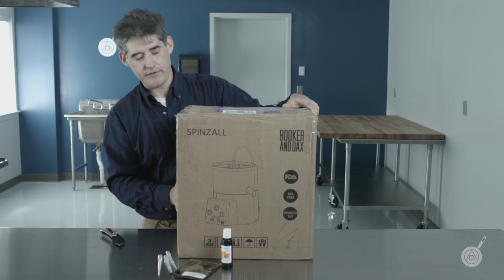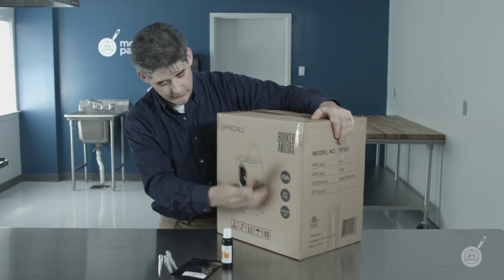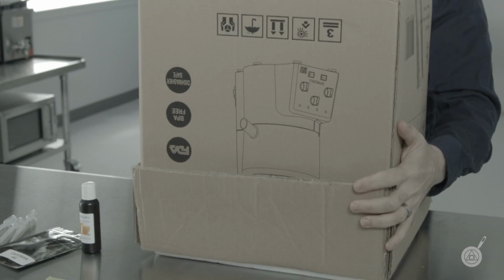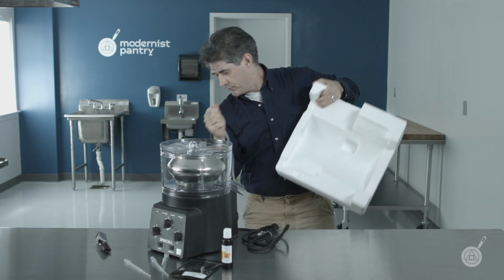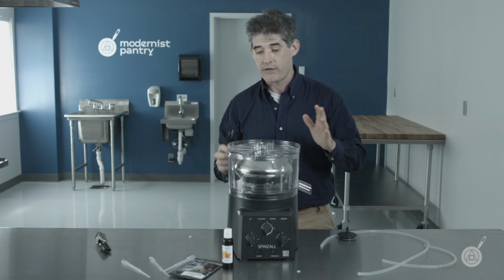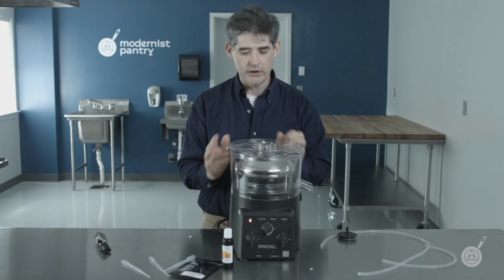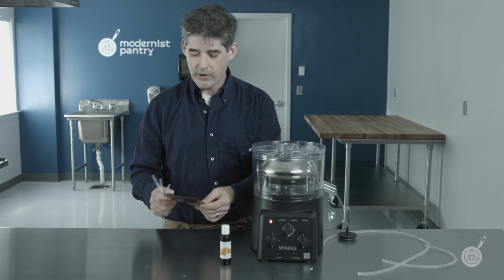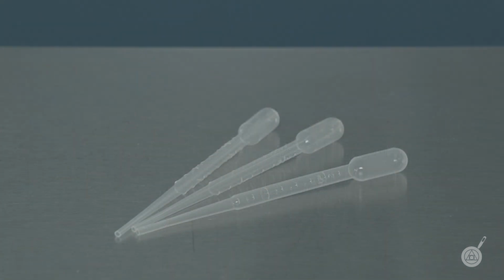Spinzall: What's In The Box?